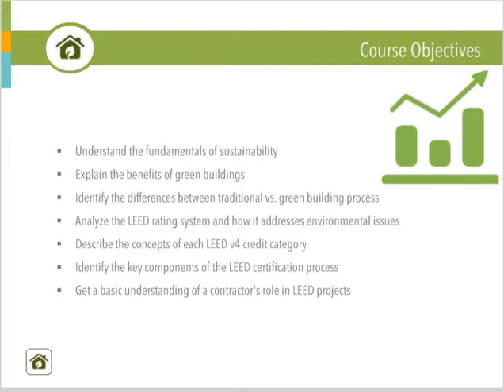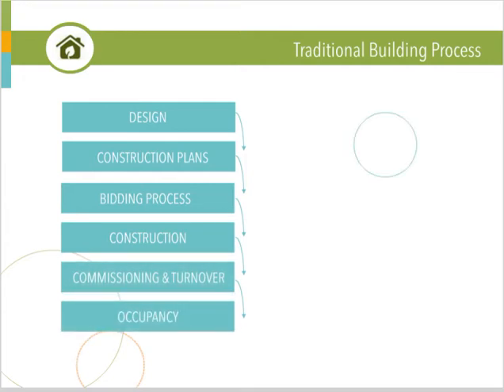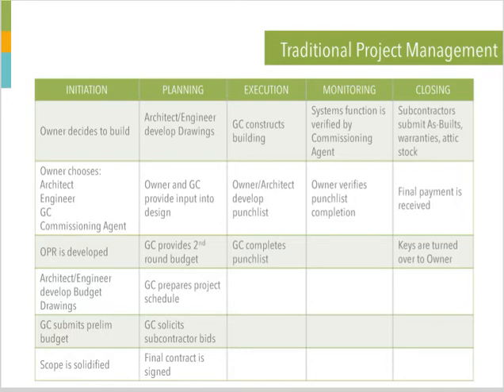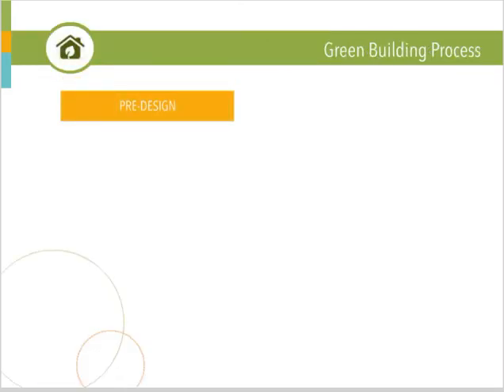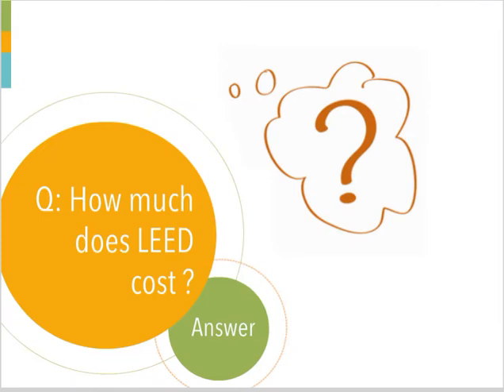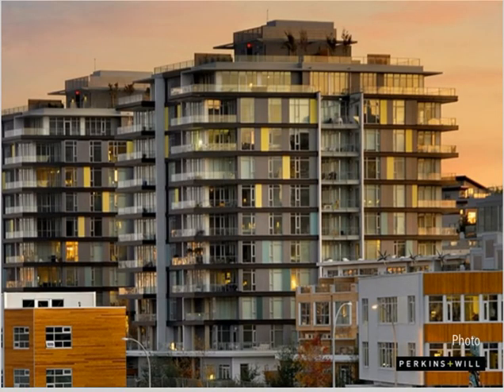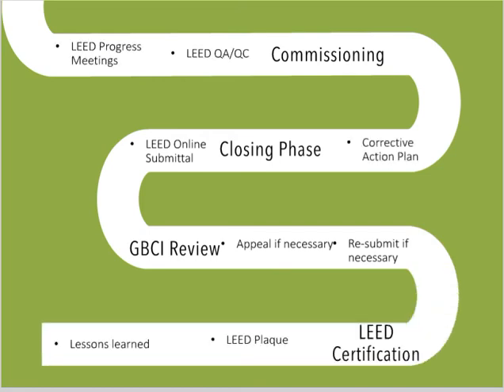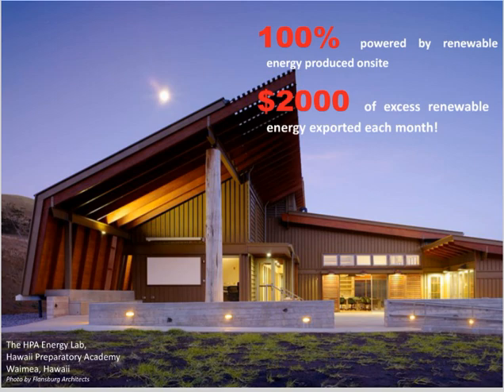LEED for Starters: A Contractor's Guide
This is just a preview to our LEED for starters. LEED for starters is a prereq to GBRI's LEED Construction Management course. GBRI’s LEED Construction Management hands-on training module is an intermediate to advanced level online training class designed for construction managers, contractors and builders, field engineers, superintendents, site engineers and other construction professionals to assist them successfully incorporate sustainability and green building guidelines, principles and practices into their construction projects. This course is uniquely designed in the context of a real LEED v3 and v4 project. Attendees will be able to join the projects via LEED online